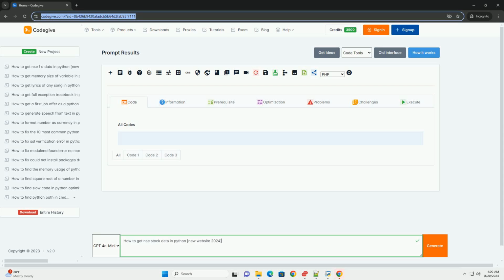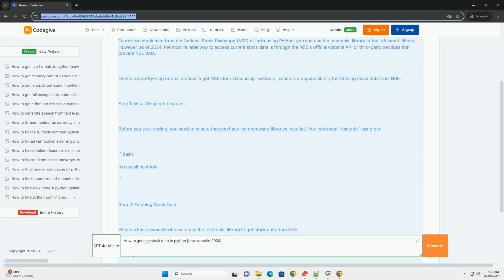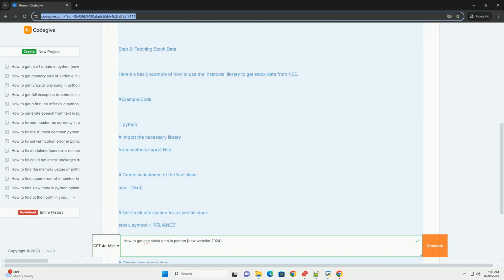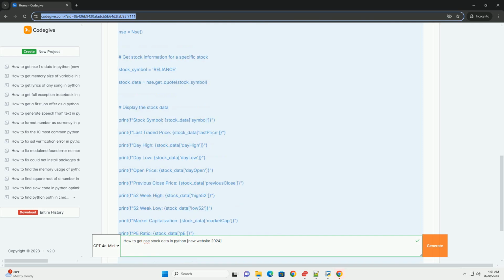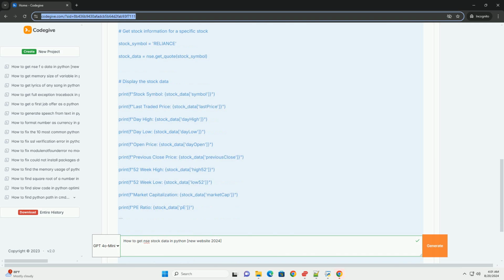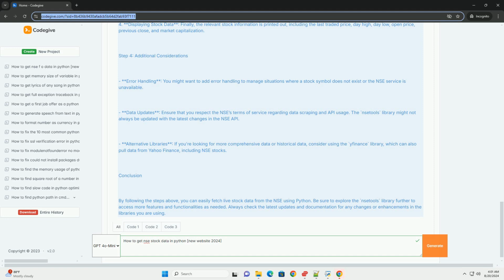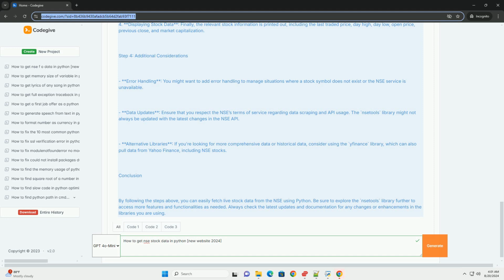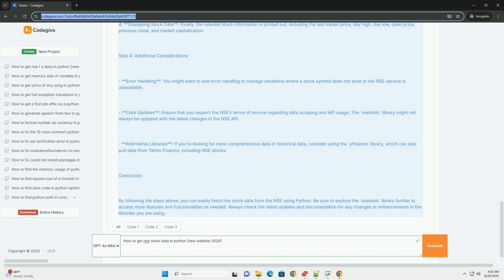How to get nse stock data in python new website 2024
to retrieve stock data from the national stock exchange (nse) of india using python, you can use the `nsetools` library or the `yfinance` library. however, as of 2024, the most reliable way to access current stock data is through the nse's official website api or third-party services that provide nse data.

here's a step-by-step tutorial on how to get nse stock data using `nsetools`, which is a popular library for fetching stock data from nse.

before you start coding, you need to ensure that you have the necessary libraries installed. you can install `nsetools` using pip:

### step 2: fetching stock data

here's a basic example of how to use the `nsetools` library to get stock data from nse.

example code

1. **importing the library**: the script starts by importing the `nse` class from the `nsetools` library.

2. **creating an instance**: an instance of the `nse` class is created, which allows you to access various methods to fetch stock data.

3. **fetching stock data**: the `get_quote()` method is used to fetch the stock data for a specified symbol (in this case, 'reliance').

4. **displaying stock data**: finally, the relevant stock information is printed out, including the last traded price, day high, day low, open price, previous close, and market capitalization.

### step 4: additional considerations

- **error handling**: you might want to add error handling to manage situations where a stock symbol does not exist or the nse service is unavailable.

- **data updates**: ensure that you respect the nse’s terms of service regarding data scraping and api usage. the `nsetools` library might not always be updated with the latest changes in the nse api.

- **alternative libraries**: if you're looking for more comprehensive data or historical data, consider using the `yfinance` library, which can also pull data from yahoo finance, including nse stocks.

### conclusion

by followin ...

python 2024 mooc
python 2024 roadmap
python 2024 reddit
python 2024 book

python 2024 mooc
python 2024 roadmap
python 2024 reddit
python 2024 book
python 2024
python 2024 question paper
python dataclass
python dataframe